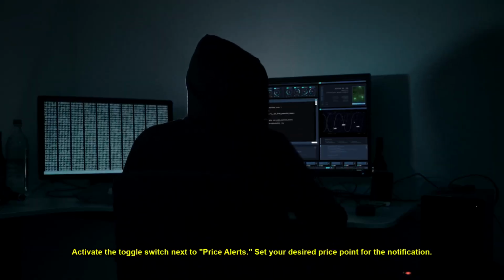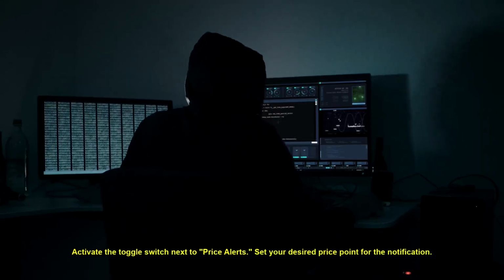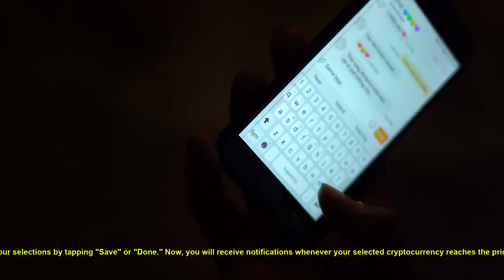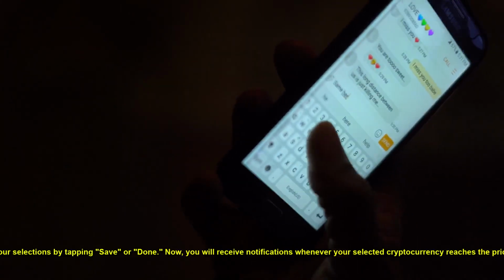How to subscribe with Robinhood to enable crypto price notifications - Step By Step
In this video, we’ll walk you through the process of setting up alerts, ensuring you never miss important price changes. Whether you're a beginner or an experienced trader, this tutorial will help you stay informed and make smarter trading decisions.